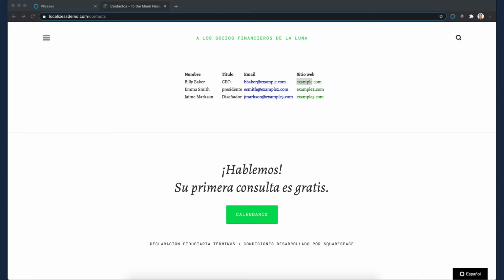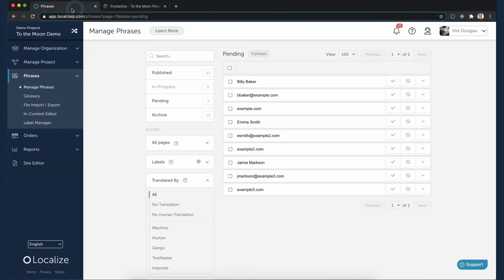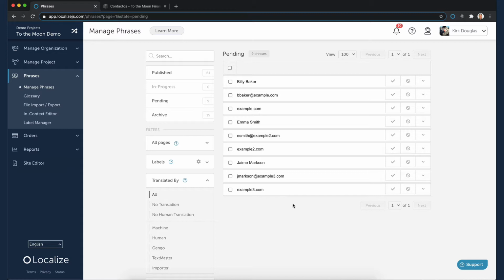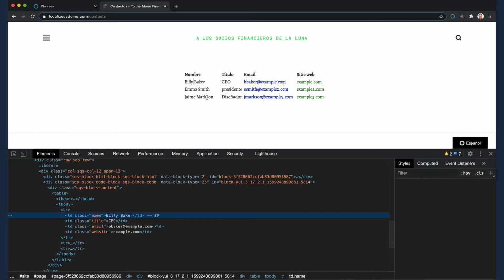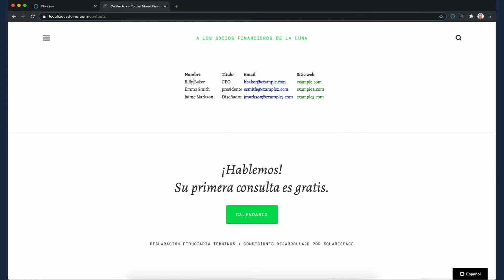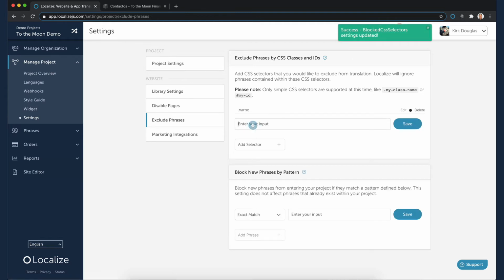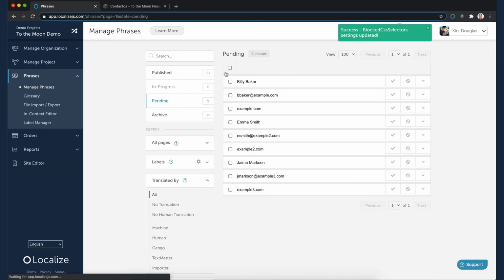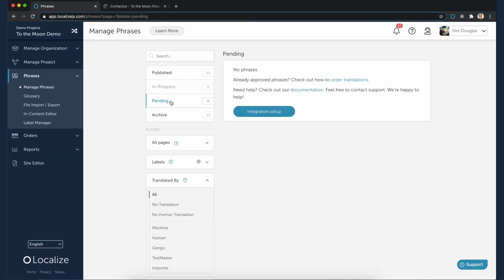How to Exclude Phrases by CSS in Localize | Block Unwanted Content from Translation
Keep your dashboard clean by blocking content you don’t need to translate. In this tutorial, you’ll learn how to use the Exclude Phrases by CSS classes and IDs feature in Localize. We’ll show you how to:

-Identify unwanted content like names, emails, or URLs
-Use CSS selectors to block these elements from being imported as phrases
-Add CSS classes or IDs in your project settings
-Remove existing unwanted phrases from your dashboard
-Prevent future clutter and streamline your translation workflow

This feature helps you focus on the content that matters, reducing noise and saving time for your team.